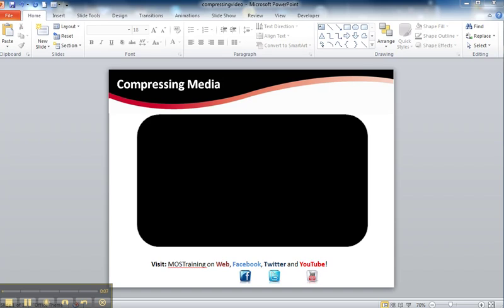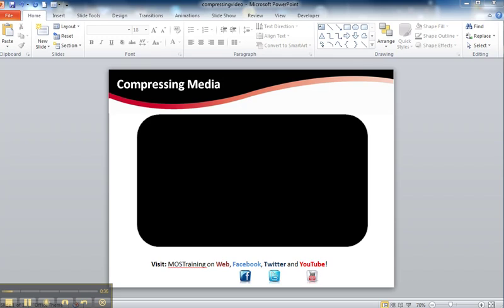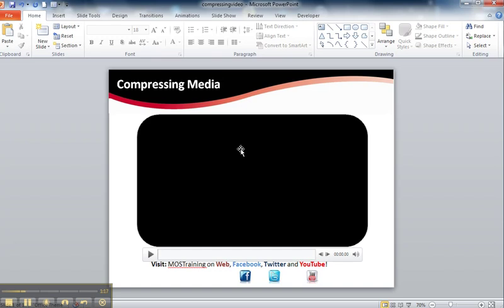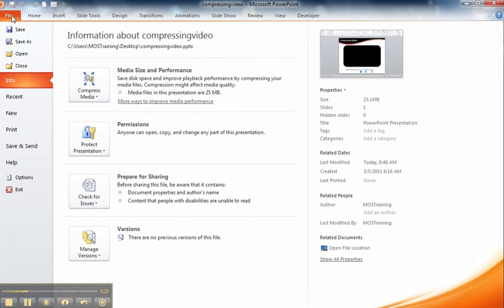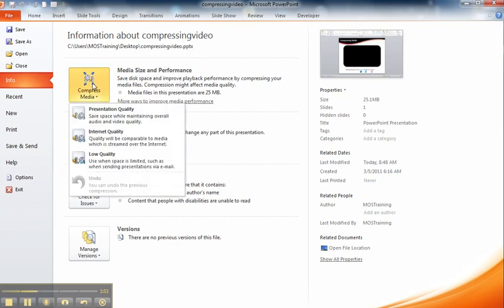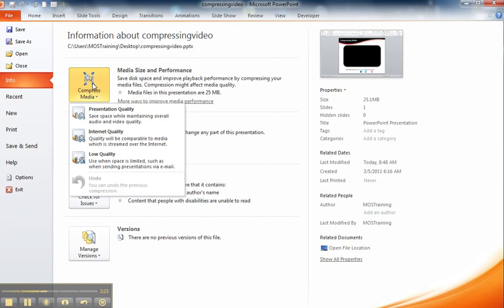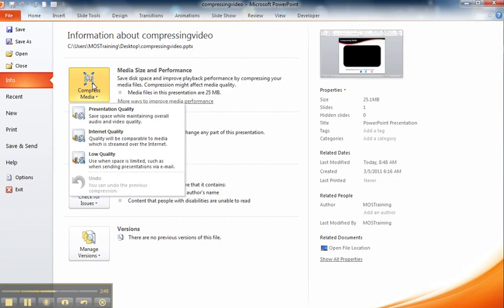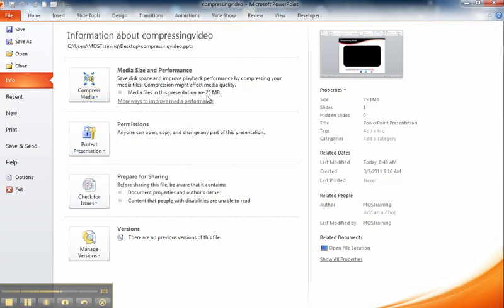How To Compress Media In PowerPoint 2010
Learn how to compress media in your PowerPoint 2010 slide show. Videos and images in your PowerPoint presentation results in bloated file sizes you often cannot email, unless you compress the file.